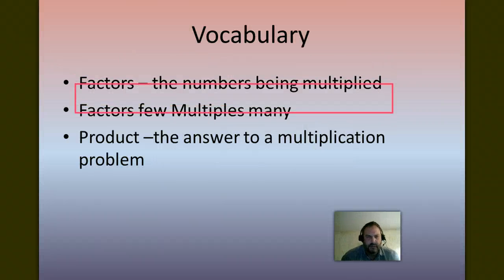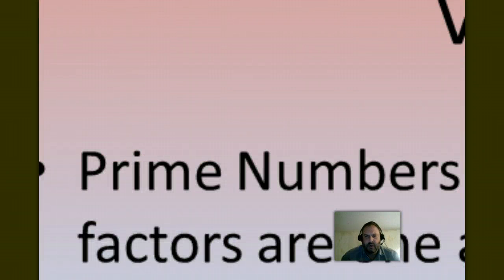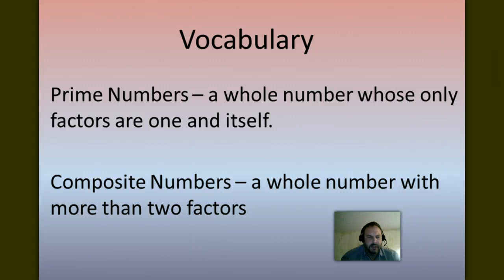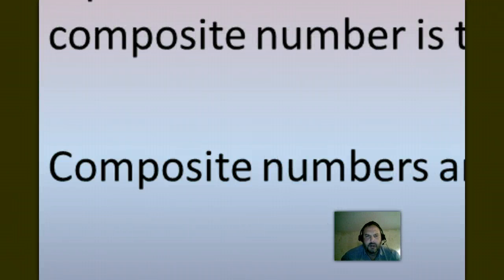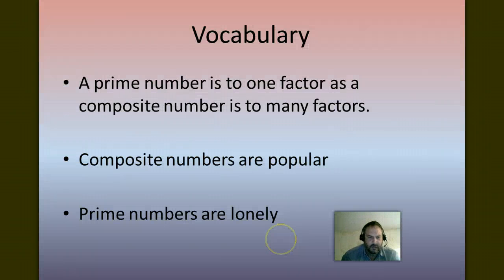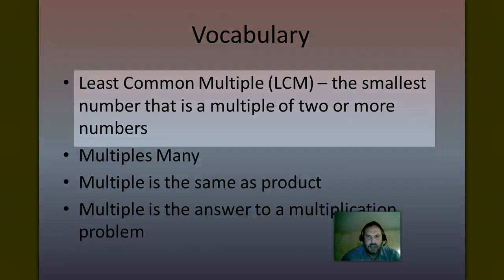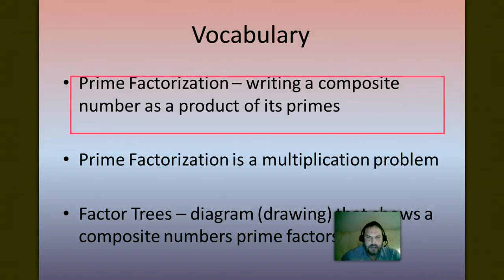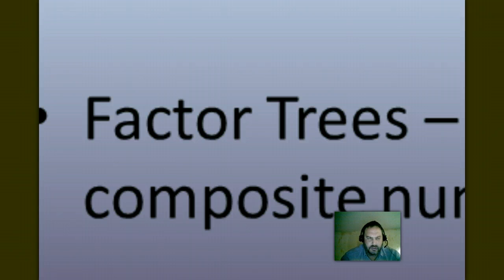Video Lesson for LCM and GCF